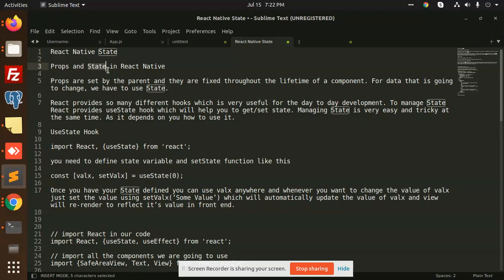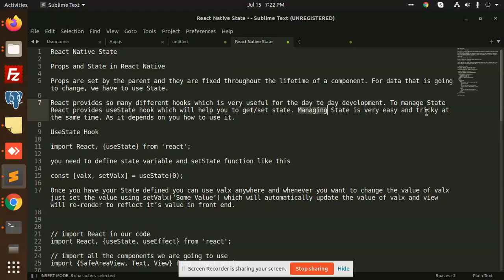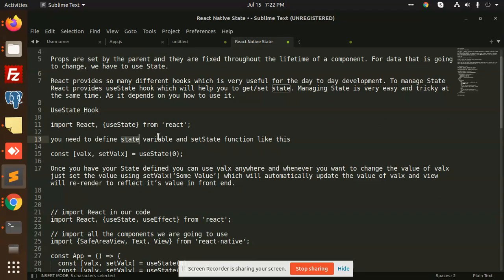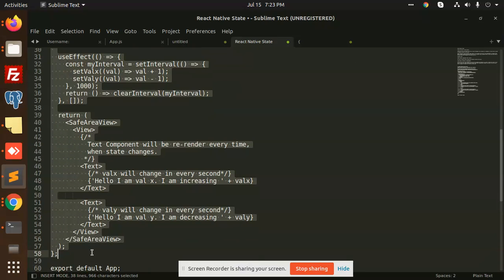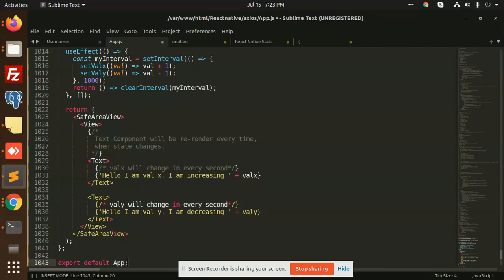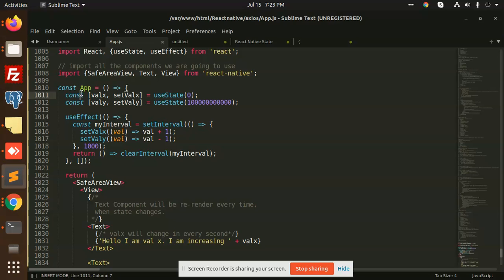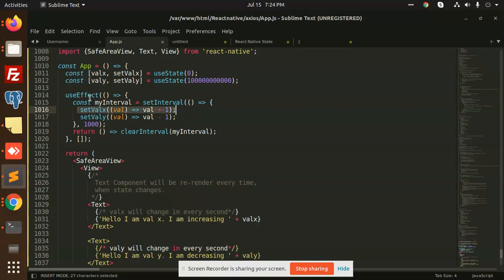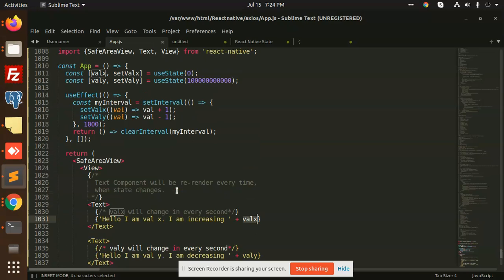React Native State | Props and State in React Native | React Native Tutorial